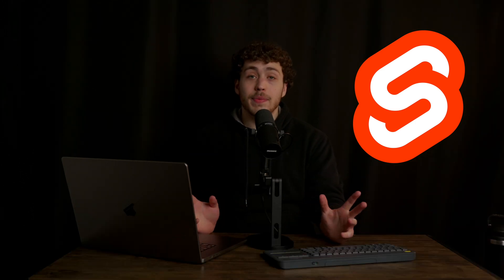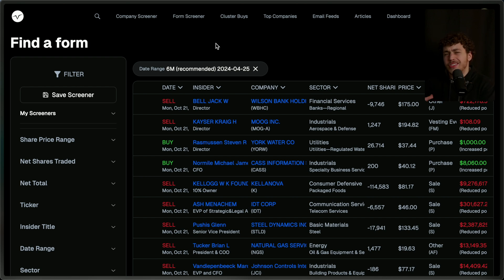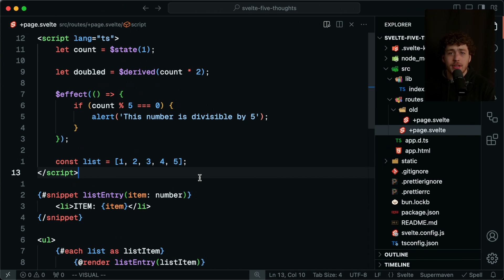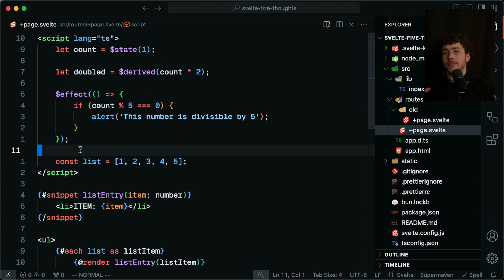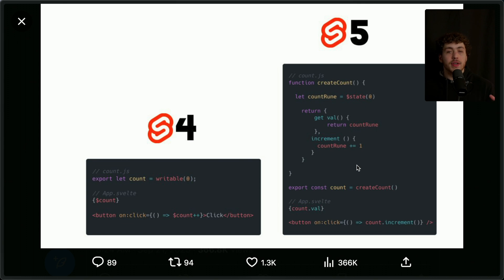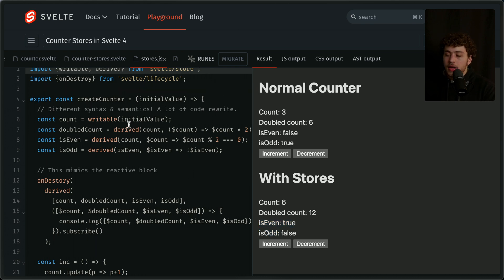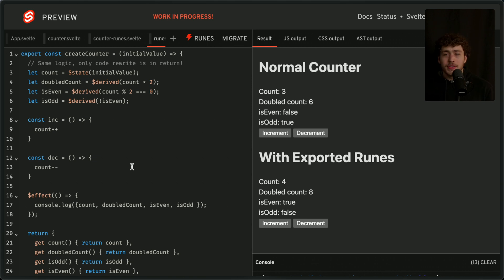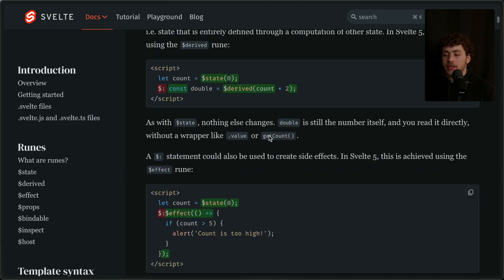Svelte 5 Ruined Svelte (and that's why I love it)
After waiting for MONTHS the Svelte 5 has officially released. Wanted to go through my thoughts after shipping it for a few months, and definitely check out the colab I did over with Theo on his channel!